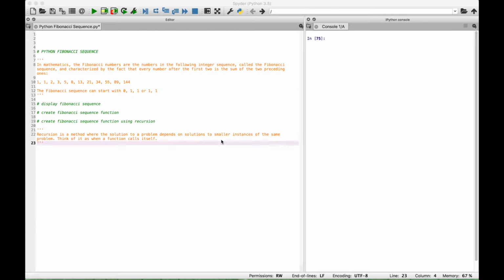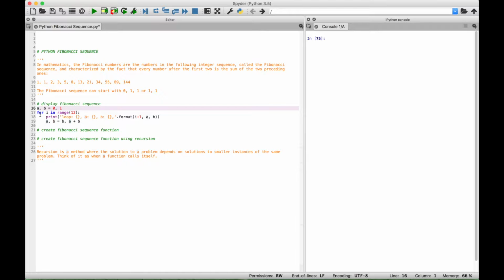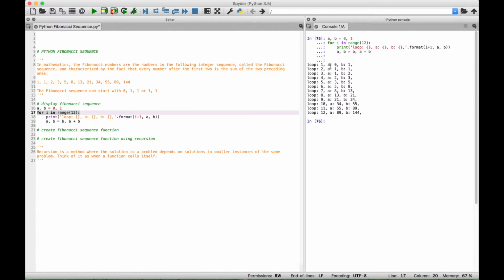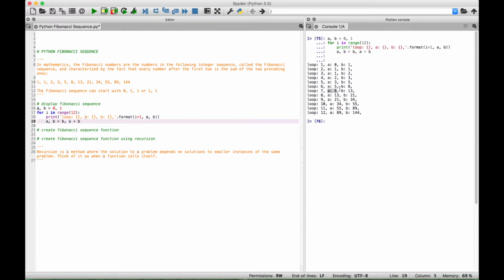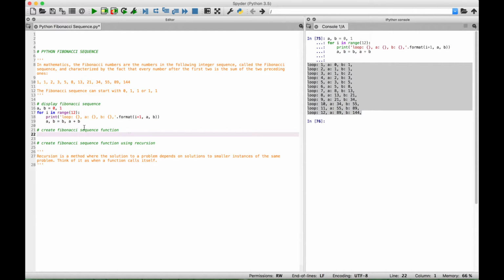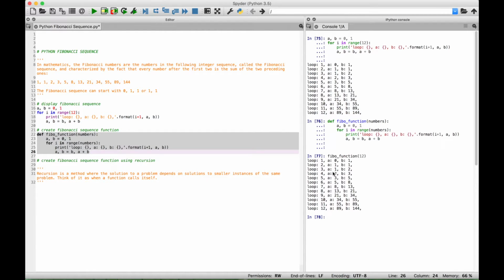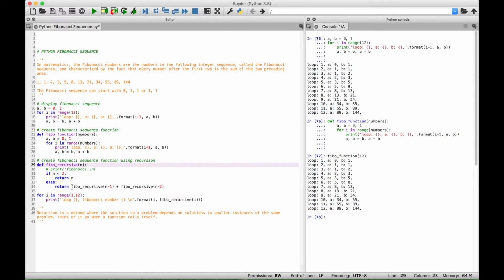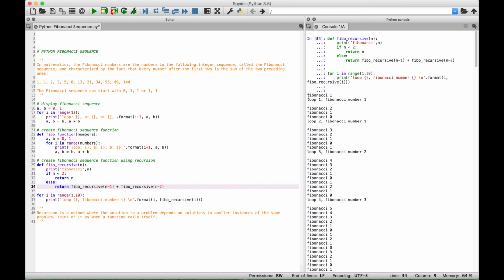Python Fibonacci Sequence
In this Python tutorial, we will go over how to create a Fibonacci sequence, create a Fibonacci sequence function, and create a Fibonacci sequence recursive function